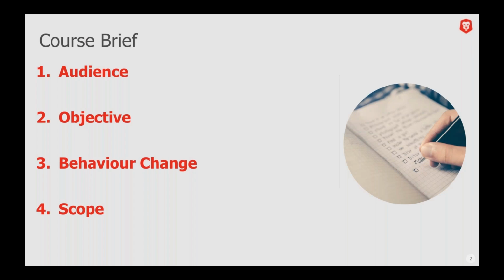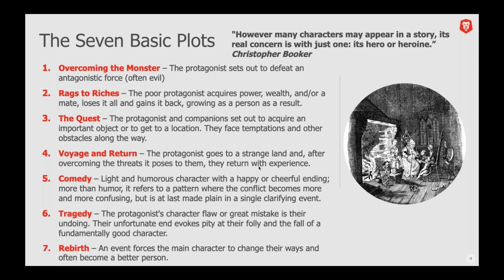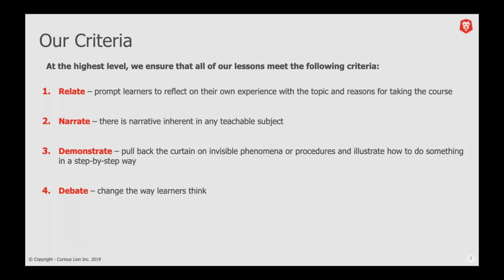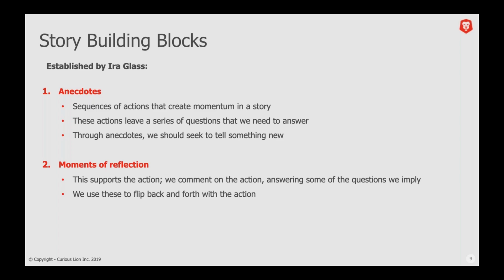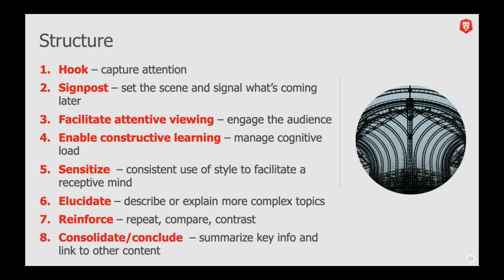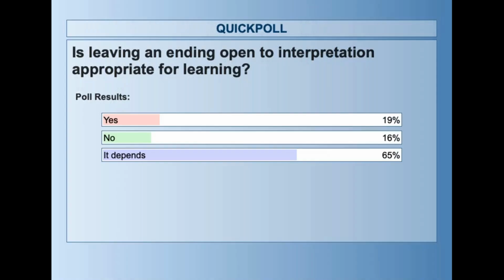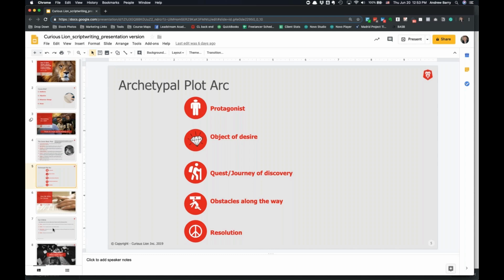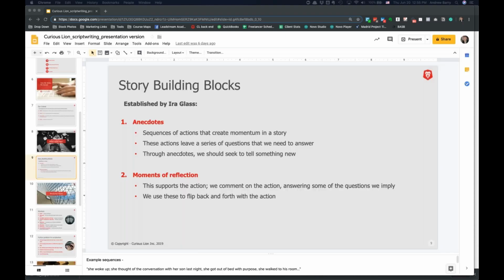How to beat writer's block and consistently create unique training scripts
Imagine that you have a new topic you need to develop training for. How do you find a way to craft a unique scenario to deliver your key learning objectives and keep learners' attention?

Sounds like a challenge, doesn’t it?

This webinar is dedicated to creating compelling training scripts and finally beating writer’s block! The session is presented by Andrew Barry, an expert in creating custom video-based learning.

In this session, you will learn:

- What’s the number one thing you need to know about your audience to develop compelling training
- How you can use the Seven Basic Plots to challenge yourself to be creative
- How to develop your own formula for creating training while leaving room for creativity
- How to overcome writer's block using two building blocks to help you get started
- An 8-point structure you can follow every time to create beautiful learning experiences

If you like this webinar, please give it a thumbs-up! :)